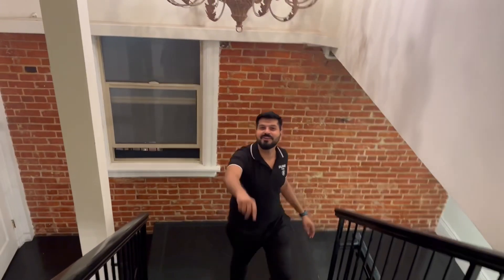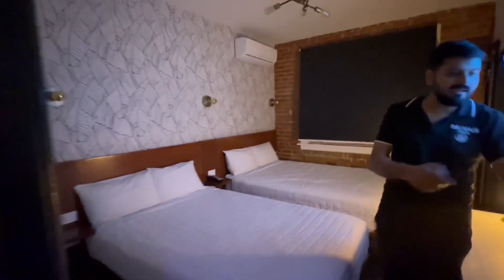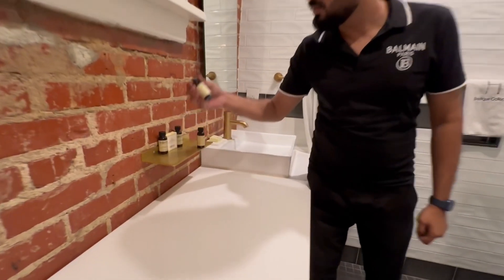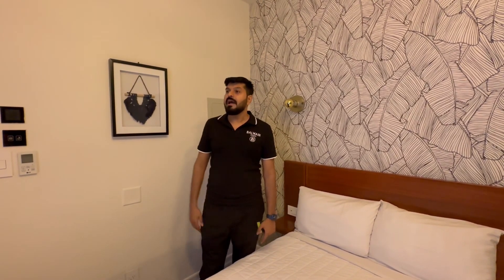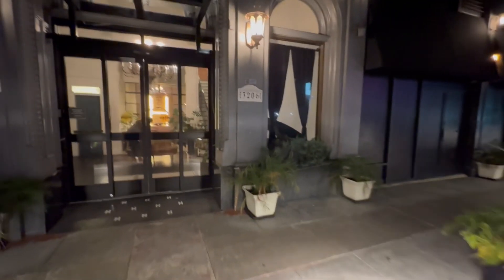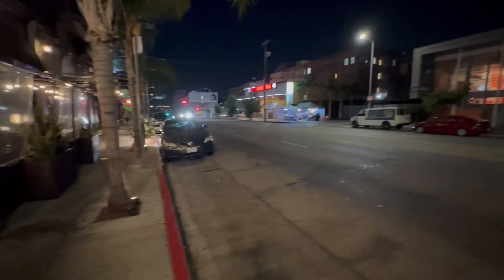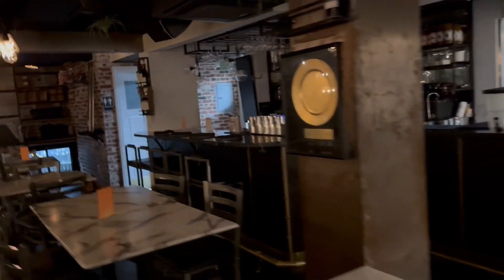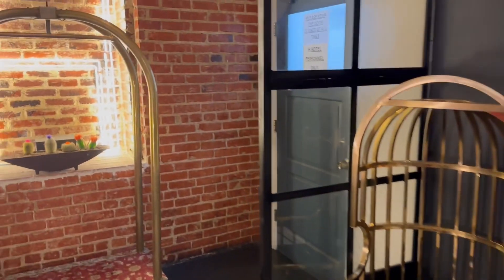H Hotel & Cafe | H By H Hospitality | Hotels In L.A. Los Angeles California USA 🇺🇸 Korea Town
H by H Hospitality, located in Los Angeles, offers comfortable accommodations with free WiFi. Guests can enjoy stunning views of the mountains or city from select rooms, each equipped with a private bathroom and flat-screen TV with cable channels. The property features a 24-hour front desk and is conveniently situated near popular attractions like Staples Centre and L.A. Live, both within 3.3 km. Los Angeles International Airport is 16 km away. One of the highlights of H by H Hospitality is H Cafe, the top-rated breakfast and brunch spot in Koreatown, adjacent to the lobby. H Cafe serves mouthwatering cuisine, accompanied by lively music and refreshing drinks, making for an exceptional dining experience.